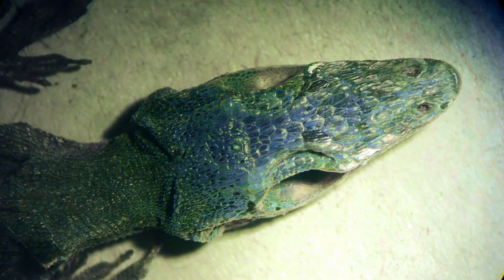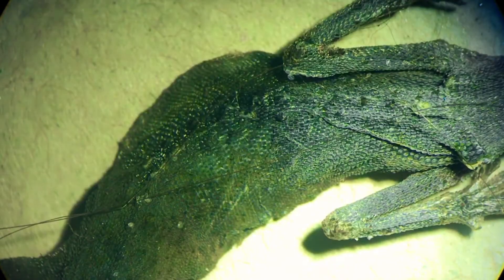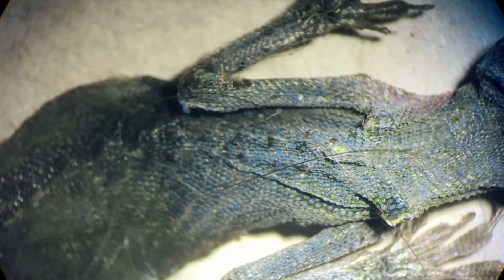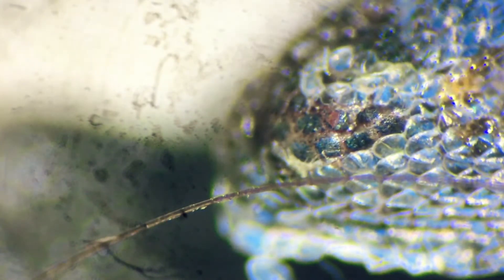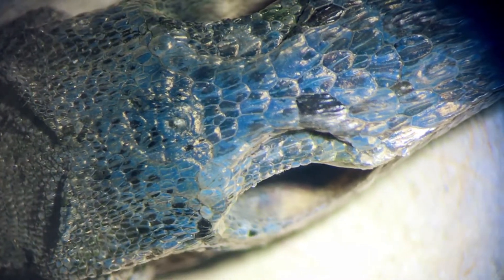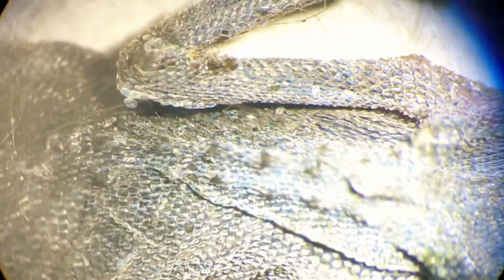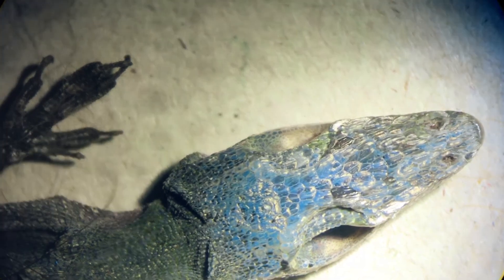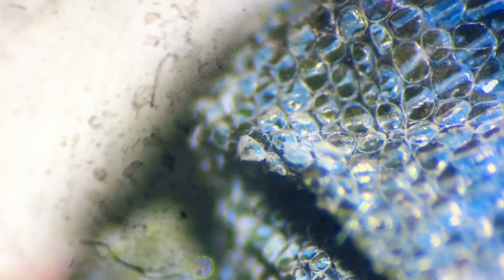Lizard under a microscope.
I found a dead lizard and decided to look at it under the microscope.   It looks pretty interesting up close.